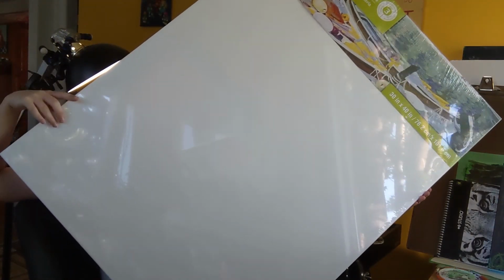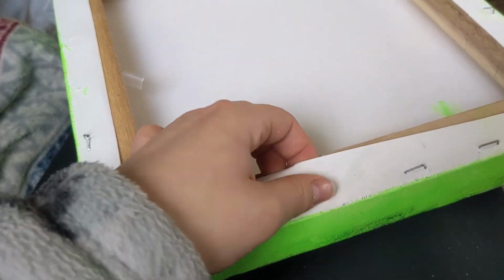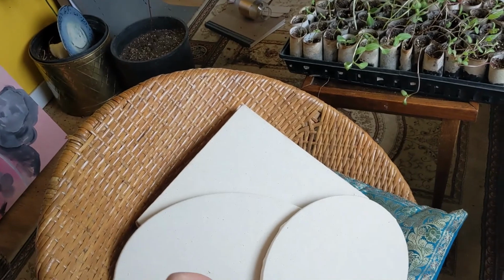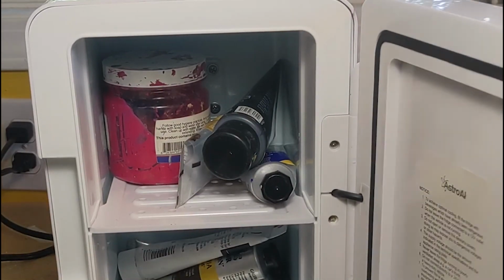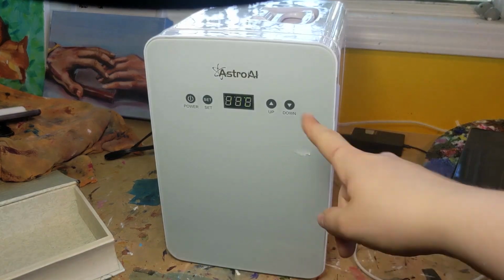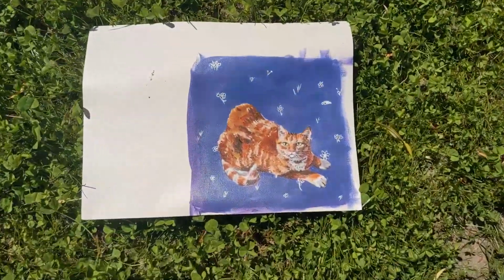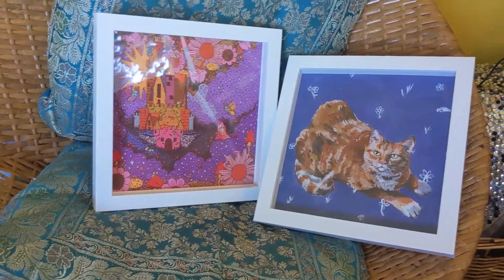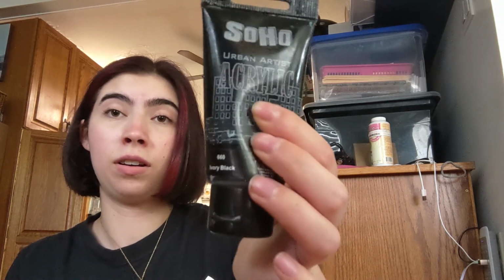Mini haul, making my own canvases, & lots of painting!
Come hang out with me as I use all of my studio time for pure self-indulgence! This time we are painting cats, stretching canvas, and trying to stop all my paints from MOLDING?!? Tell me how you store your art supplies in the comments.

Tik Tok ~ @ifpaint
website & shop ~ Ifpaint.com